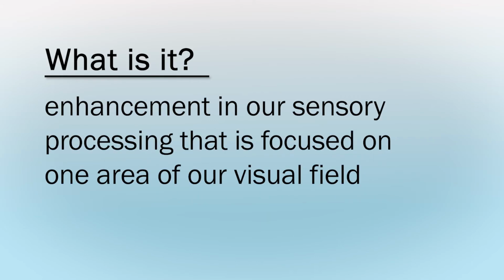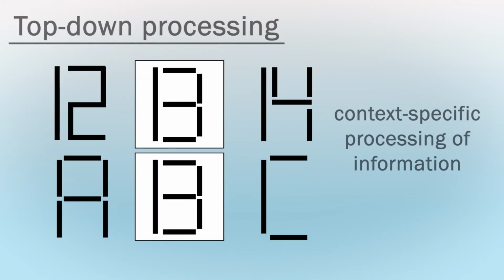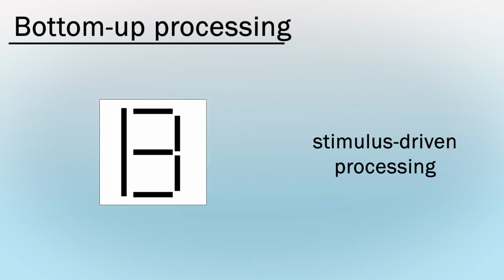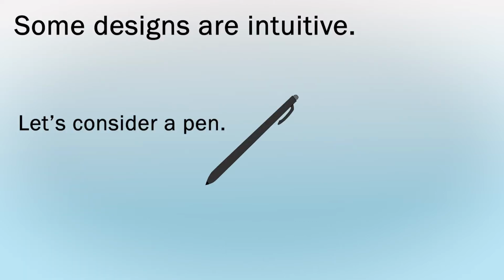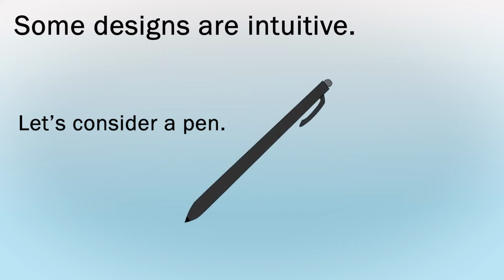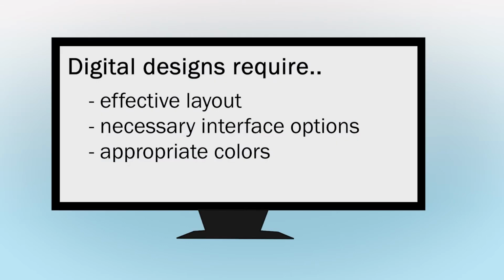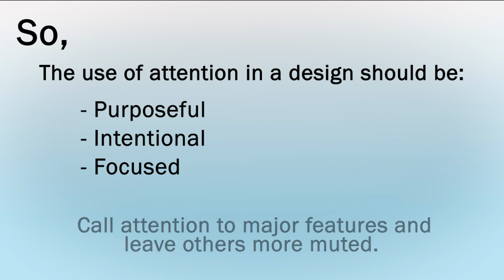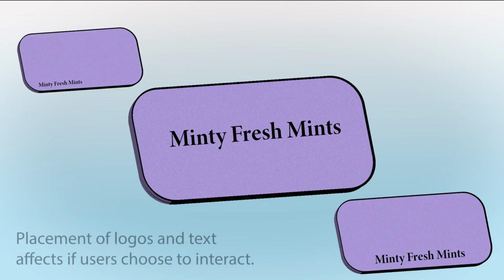Principles of Attention as Applied to Engineering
Explore how top-down and bottom-up processing can be utilized by engineers to create more intuitive and usable designs.